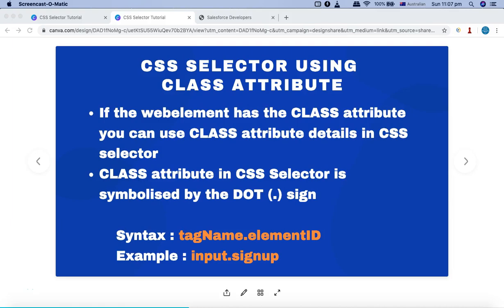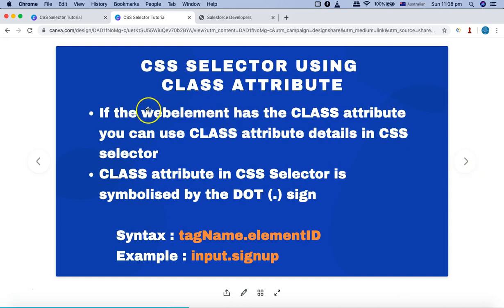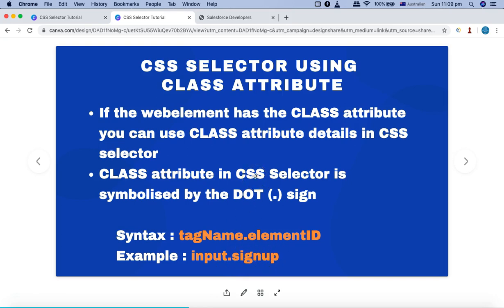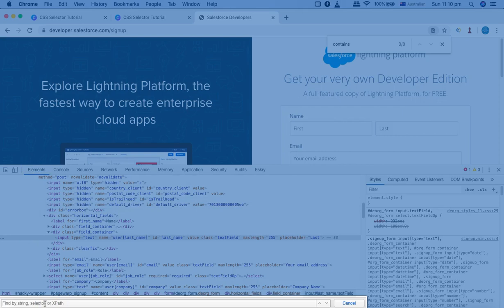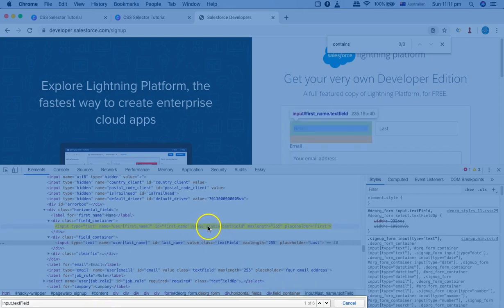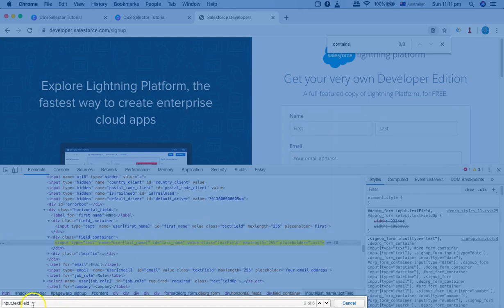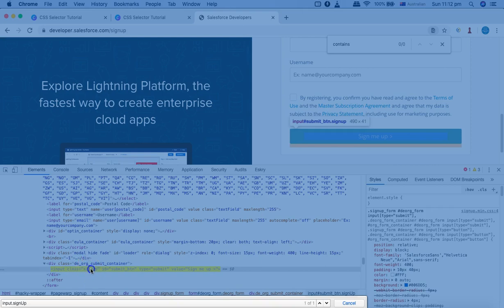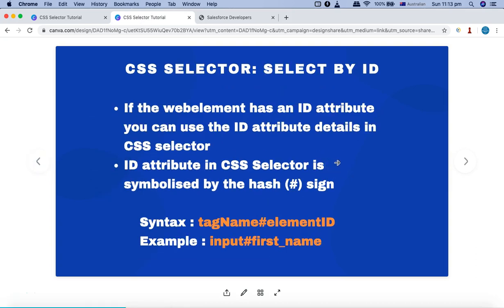Selenium CSS Selector #2 - Write CSS Selector using Class Attribute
In this Selenium CSS selector tutorial we will learn how to write CSS selector using Class attribute.

If the webelement has the CLASS attribute you can use CLASS attribute details in CSS selector

CLASS attribute in CSS Selector is symbolised by the DOT (.) sign

Syntax : tagName.elementID
Example : input.signup